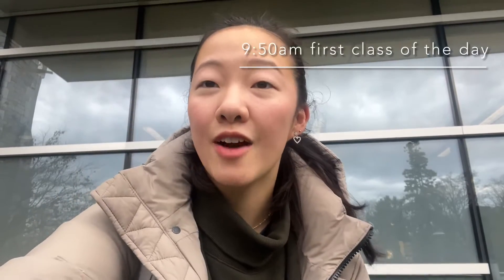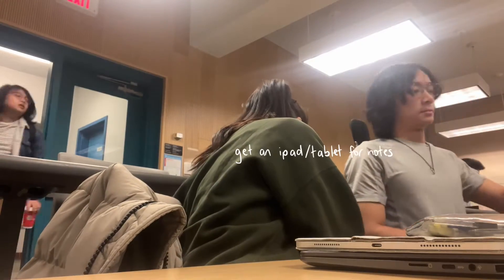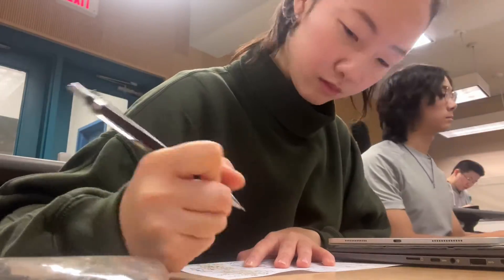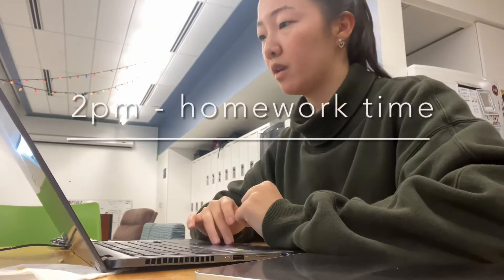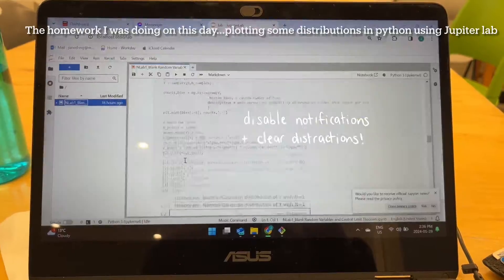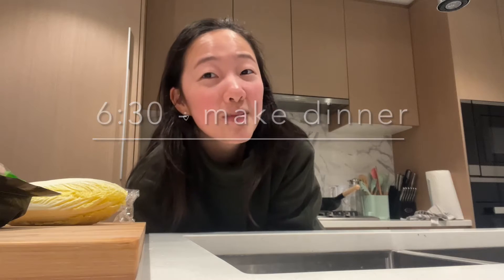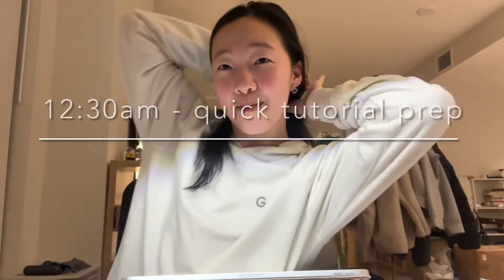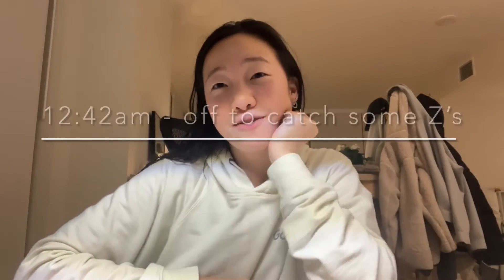Day in the Life UBC Engineering Student | Student Vlog, Study Tips⭐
Follow along a day in my life as a 6th year Engineering Physics undergraduate student at UBC! I take you through my classes, my time management/note-taking tips, how I relax/unwind and more!😊

00:00 Intro
00:30 What does an engineering student's schedule look like?
00:53 How I take notes
02:10 Time management tips
03:06 Relax and unwind
04:02 Work opportunities at UBC